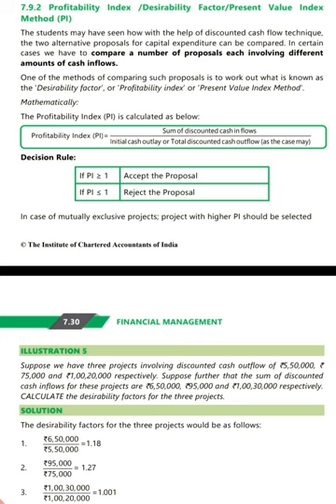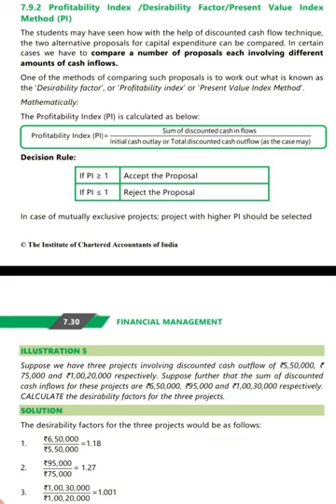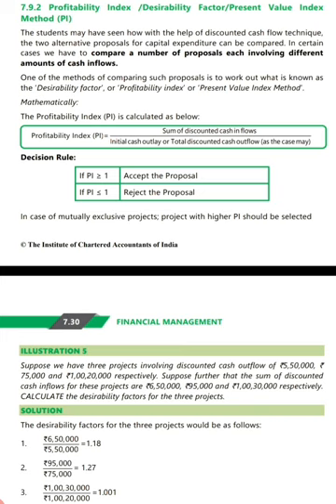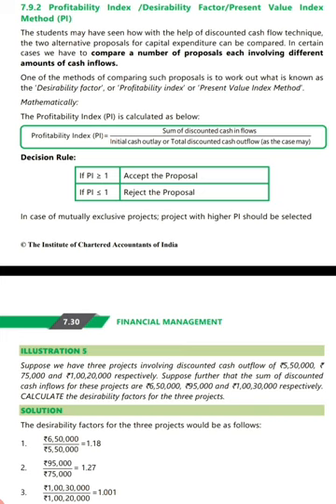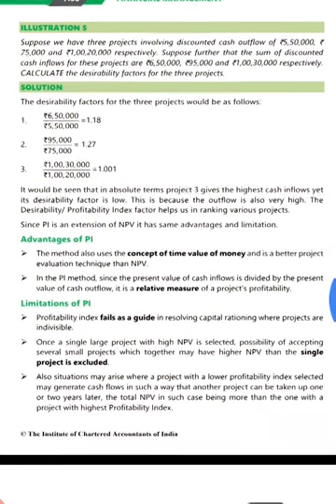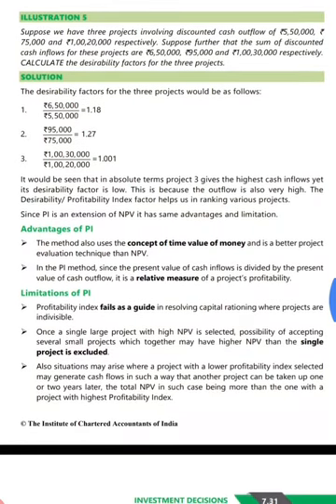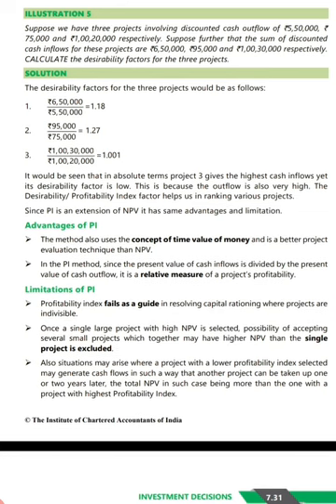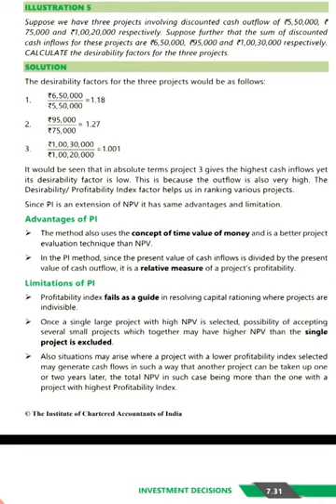Introduction to Profitability index